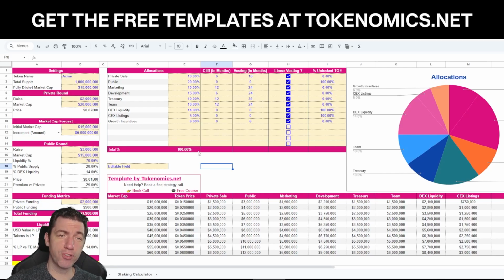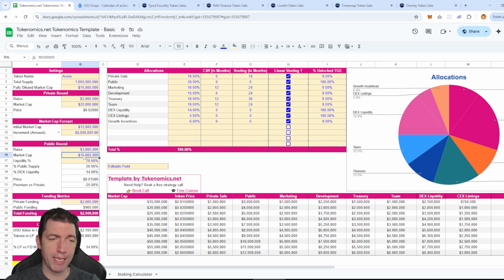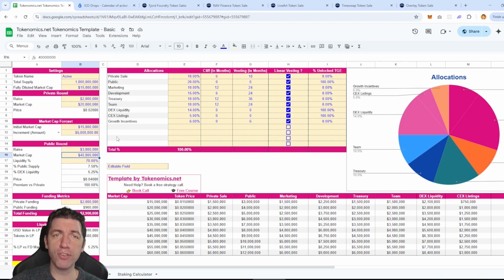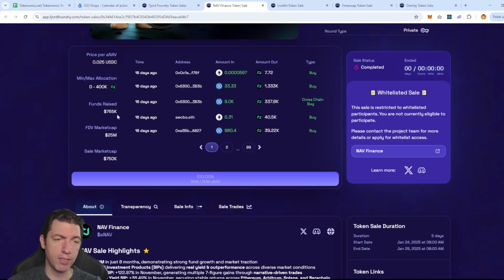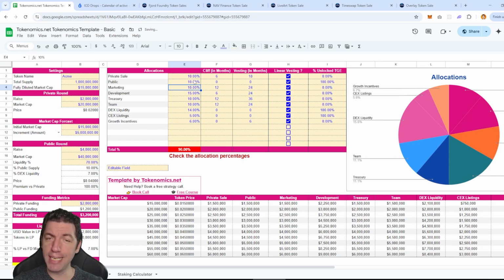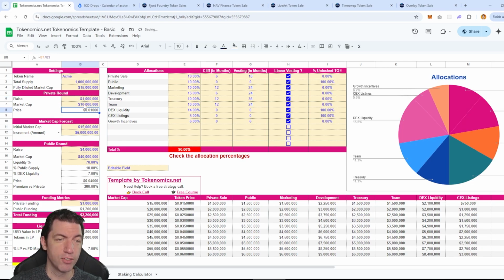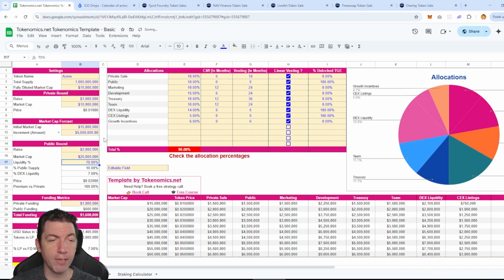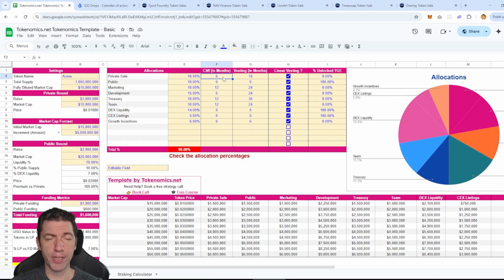Public Sale Token Allocation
This video covers essential strategies for public sale token allocation. Learn how to effectively distribute tokens during a public sale to maximize participation, maintain market stability, and ensure transparent investor communication. Our free tokenomics template serves as a hands-on guide for creating a well-balanced public sale model, with insights into when tokenomics consulting can further refine your approach.

Next Steps:
* Download the free template above to enhance your public sale strategy.
* Visit Tokenomics.net for additional tokenomics resources.
* Book your free strategy call for expert guidance on public sale allocation.